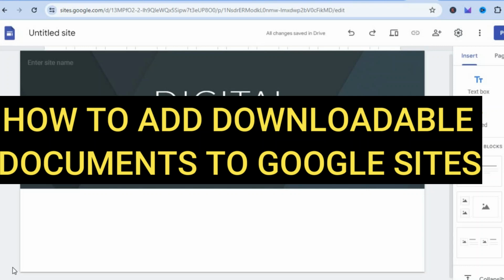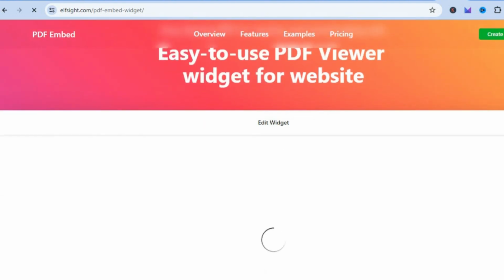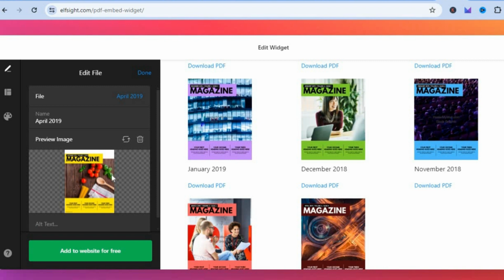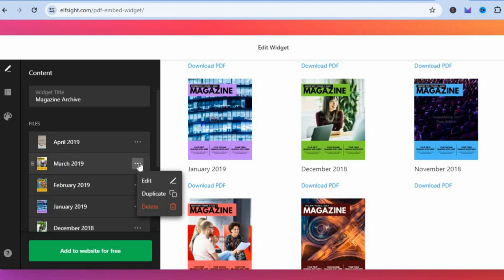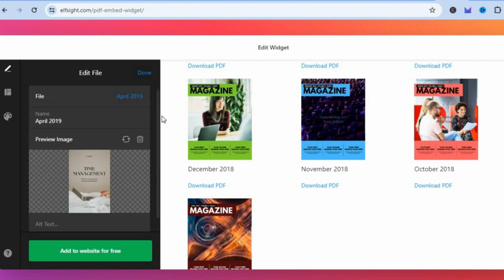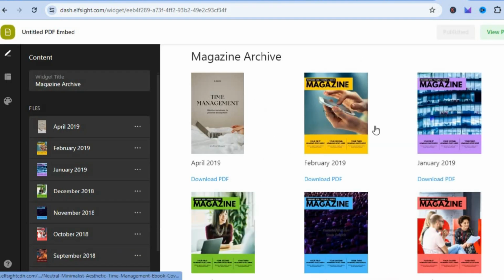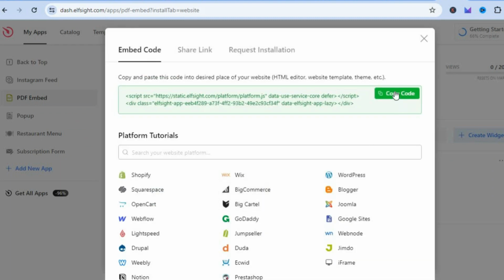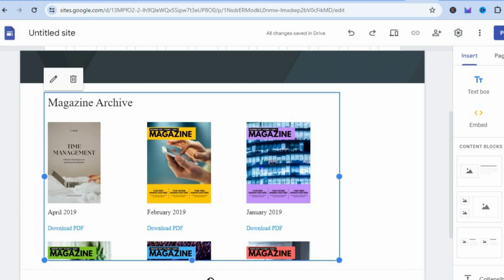HOW TO ADD DOWNLOADABLE DOCUMENTS TO GOOGLE SITES